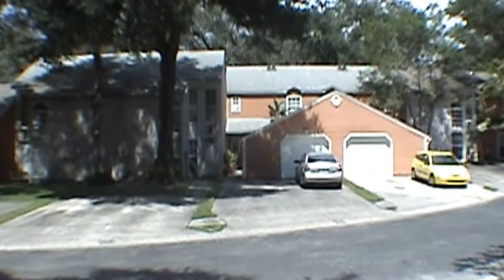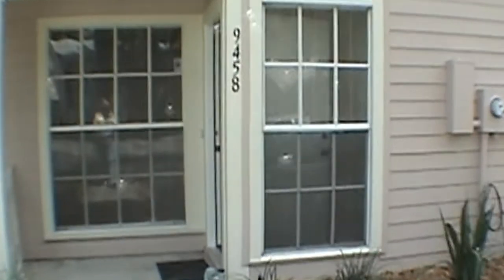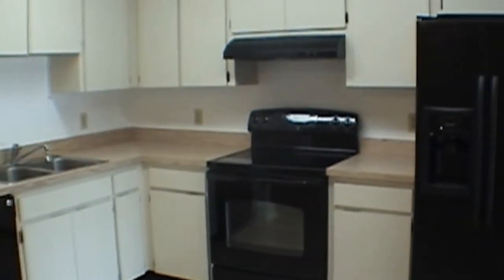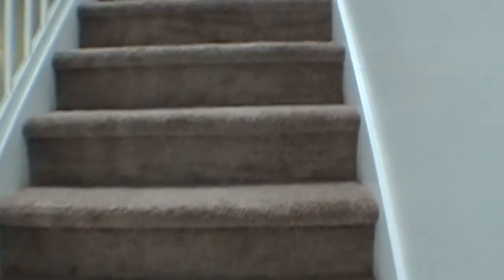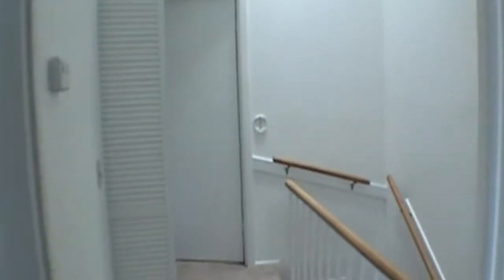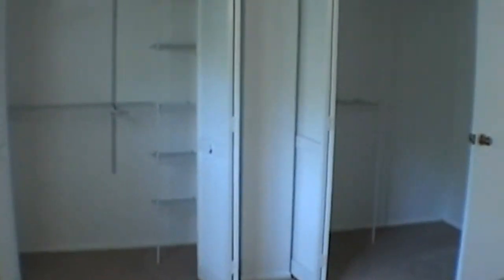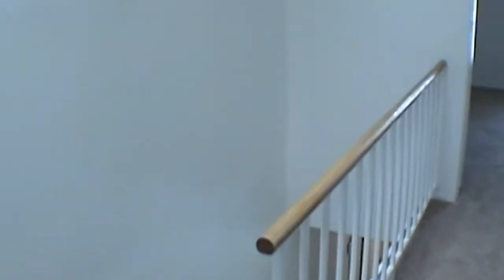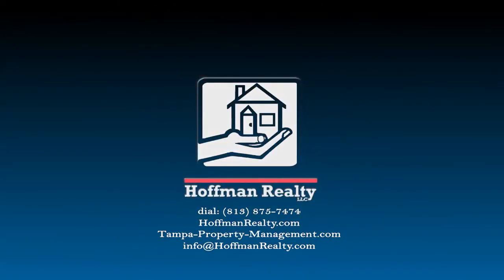"Houses for Rent in Tampa" 2BR/1.5BA by "Property Management in Tampa"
Take this video tour of 9458 Forest Hills Circle, Tampa FL 33612. This Tampa Townhouse for rent has 2 beds, 1 ½ bath, and approximately 1,064 square feet. The property was built in 1984. Like our other "Houses for Rent in Tampa" this "Tampa rental home" is located in lovely Forest Hills subdivision. Like our other "Houses for Rent in Tampa" this property has the eat-in kitchen, living room, screened-in porch area, a half bath, and pantry area is the first floor. The second floor of this "Tampa Rental Home" holds the bedrooms, the bathrooms, and laundry area for your convenience.

This custom video tour of our "Tampa Rental Home" is a service of Hoffman Realty LLC, the leader in "Property Management in Tampa" . Tenants can apply to rent, pay their rent, and even take a video tour of our available homes online! Call our "Tampa Property Managers" for more information on our "Houses for Rent in Tampa" now!

For information on "Property Management in Tampa" or on how to apply to rent one of our homes, view a sample lease, renters handbook, download a rental application and pay application fees online go

If you are a landlord looking for a "Tampa property manager", or you would like information about our leasing and "property management in Tampa" service go